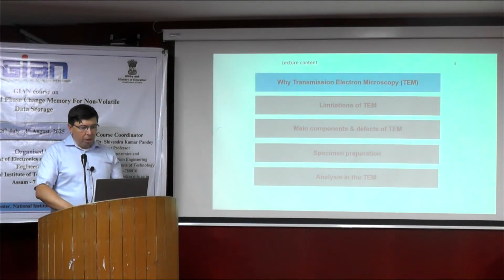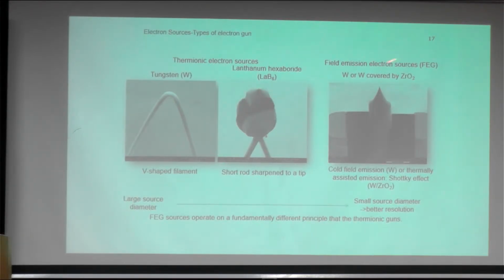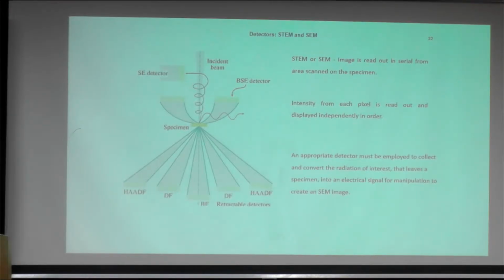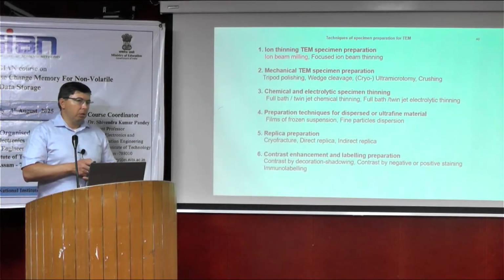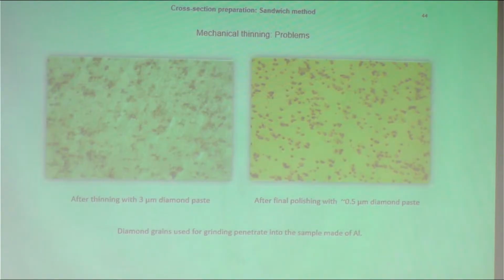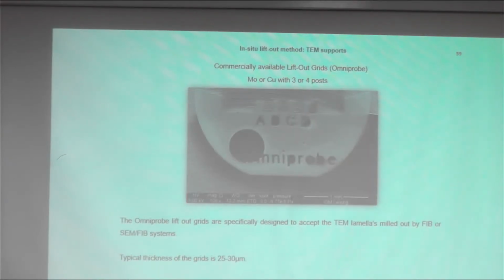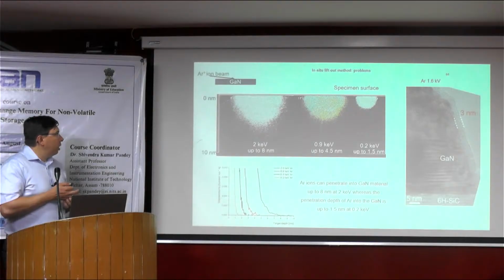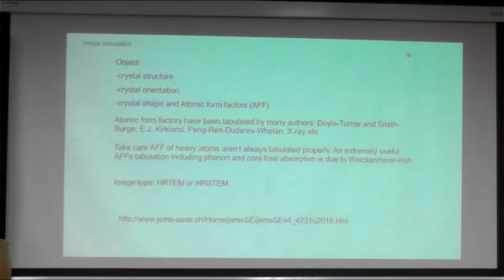Tutorial 1: Structure determination by TEM &Measurements methods of glassforming ability